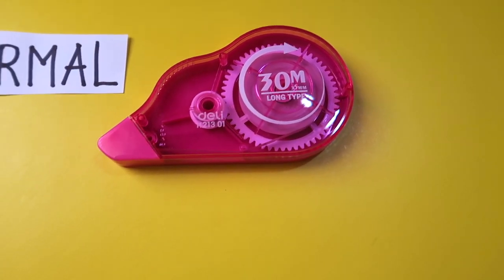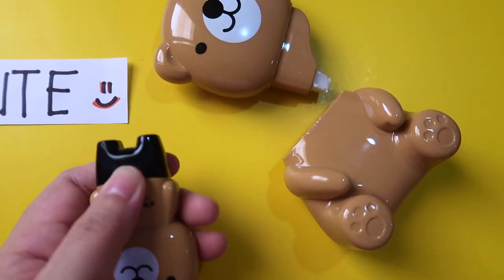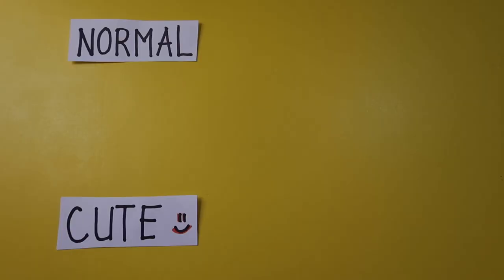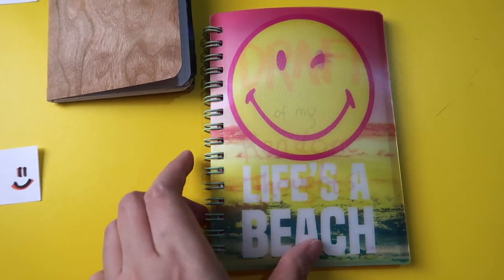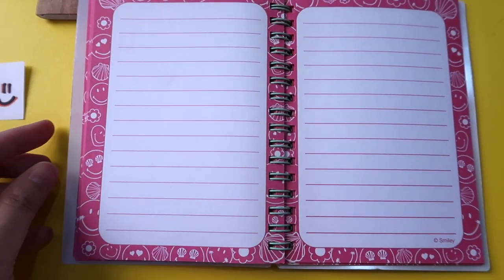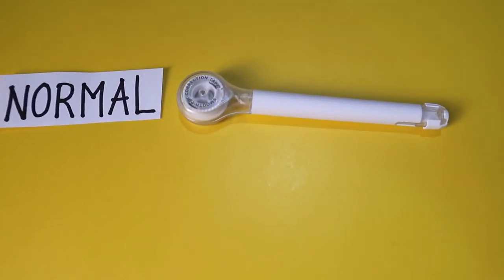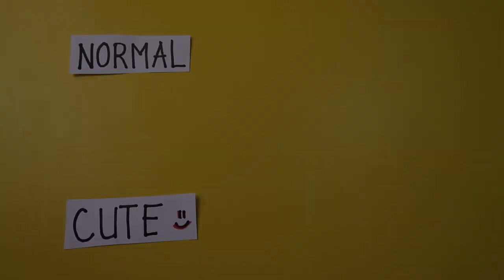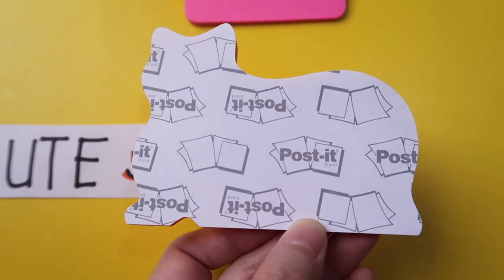Cute VS Normal Stationery Collection schoolsupplies HAUL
Cute VS Normal Stationery Collection for student life schoolsupplies HAUL cute unique weird back to school supplies and stationeryhaul
pens, pencil cases, correction tape, ruler, eraser, scissors, liquid glue, glue stick and more